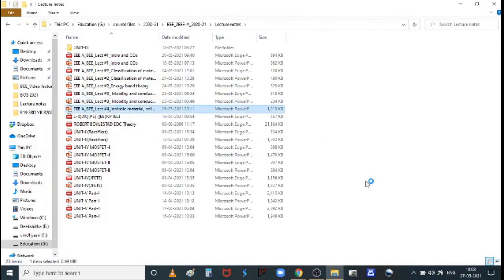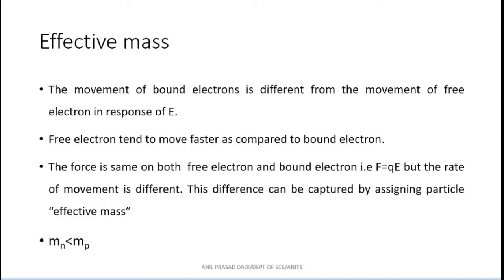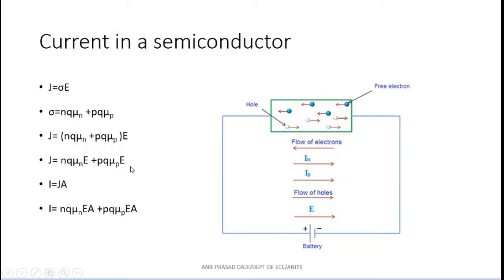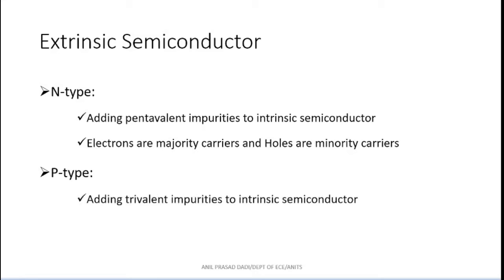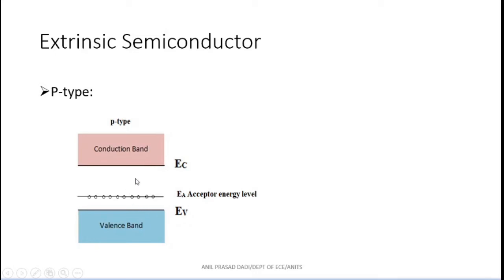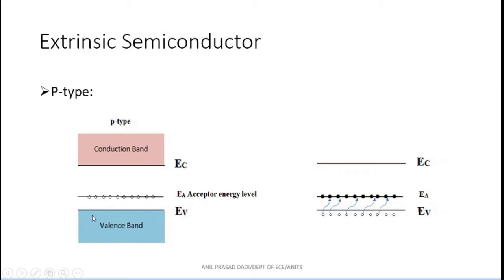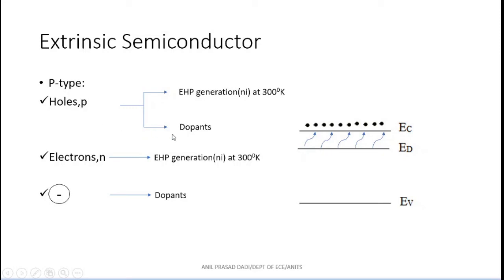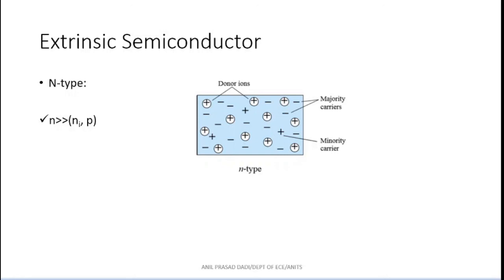Intrinsic and Extrinsic Semiconductors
In this video Intrinsic and Extrinsic semiconductors were discussed in detail.
Hole as charge carrier is explained with neat diagrams. Expression for current in a semiconductor is shown. In extrinsic semiconductors P-type and N-type were explained with neat diagrams